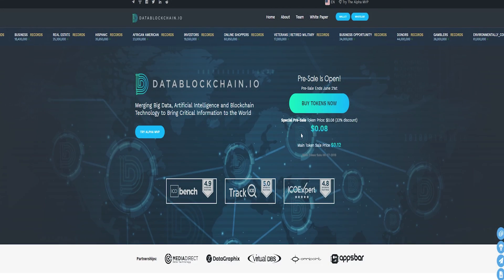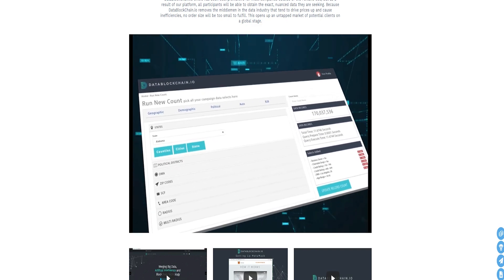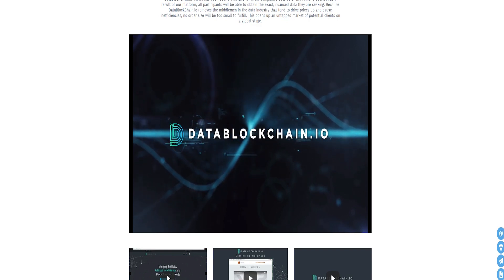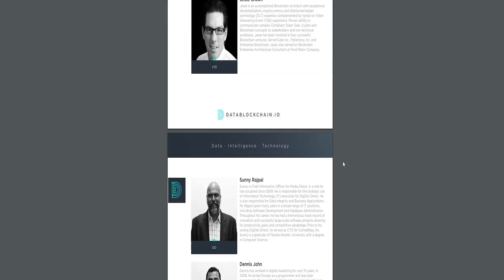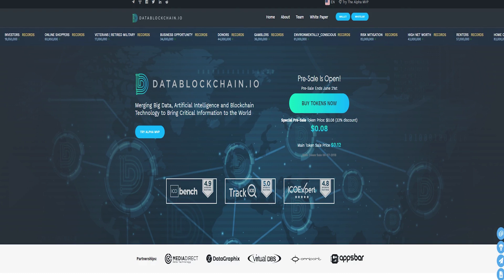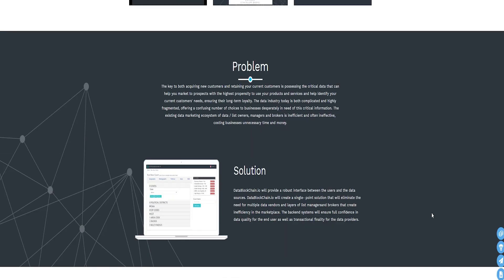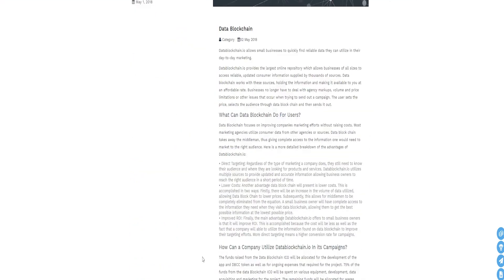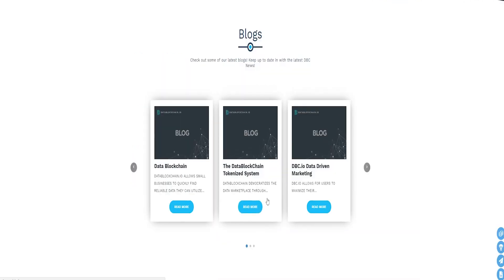Datablockchain - A Revolutionary Data Platform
DataBlockchain is created with the purpose to democratize big data and level the data playing field by providing the most comprehensive marketing data solution to all businesses and individuals. To operating this project, DataBlockchain is making an association with MediaDirect.Inc.